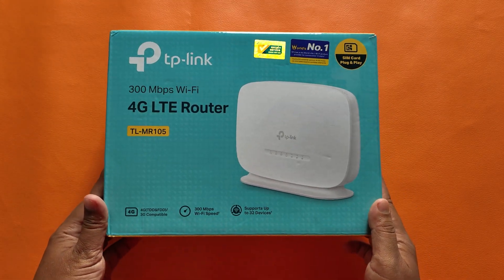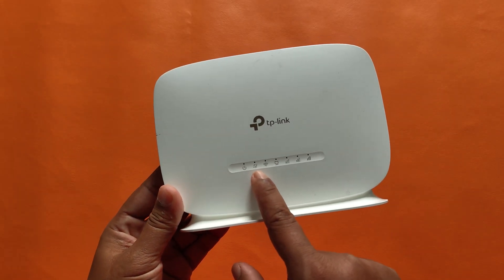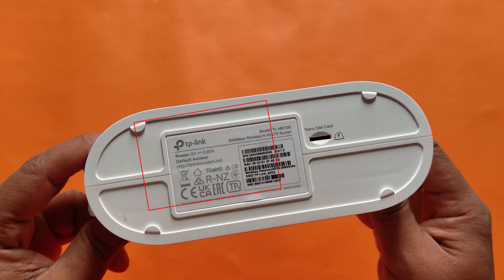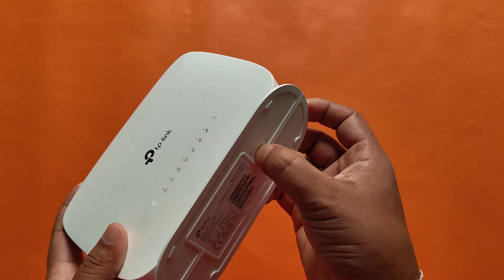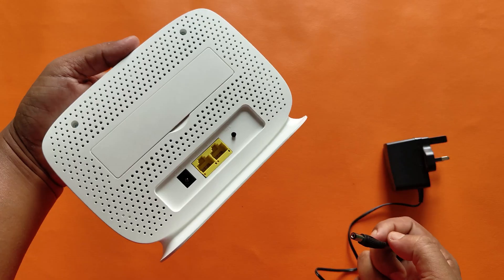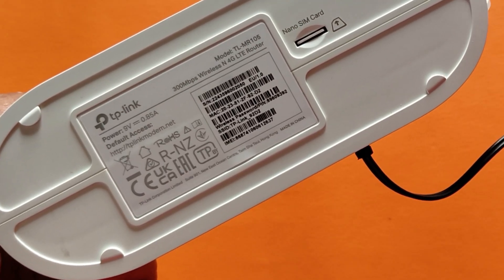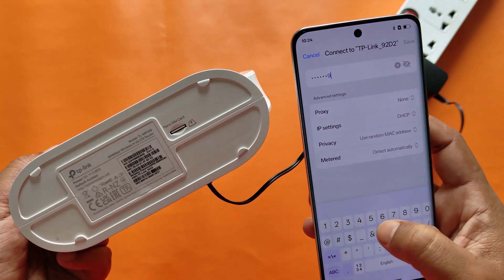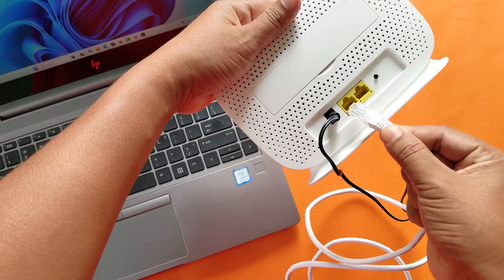How to setup TP Link TL MR105 router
How to setup tp link tl mr105 router login. tp-link tl-mr105 manual. tp-link tl-mr150 4g